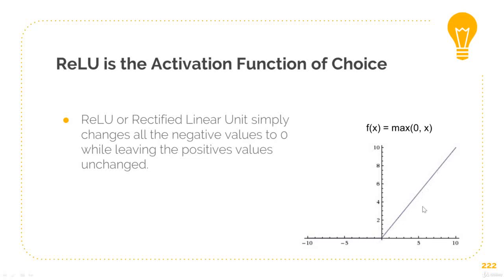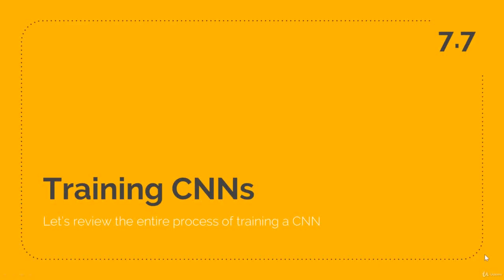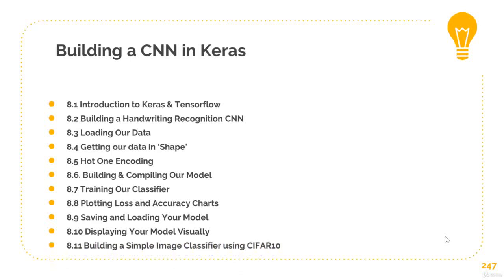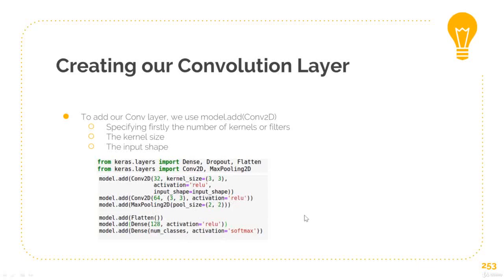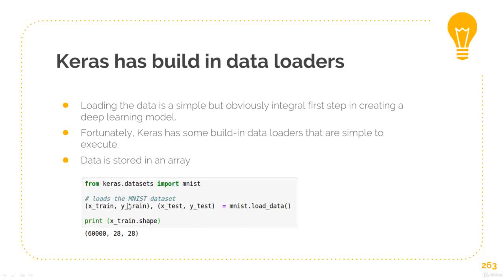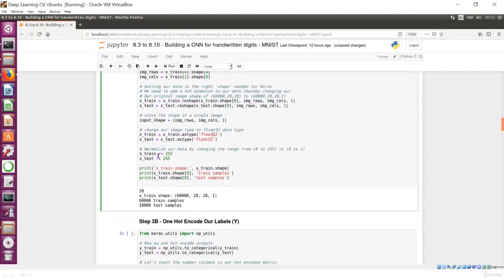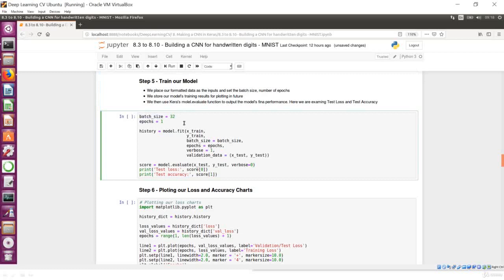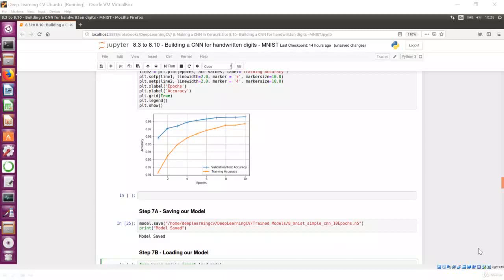Deep Learning Computer Vision™ CNN, OpenCV, YOLO, SSD & GANs clip8